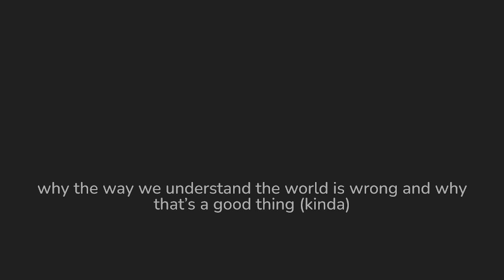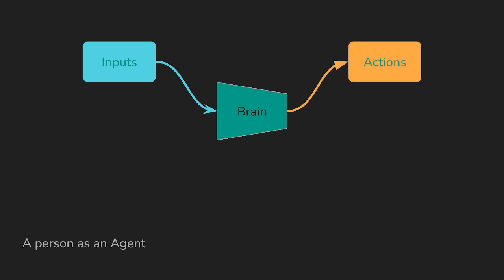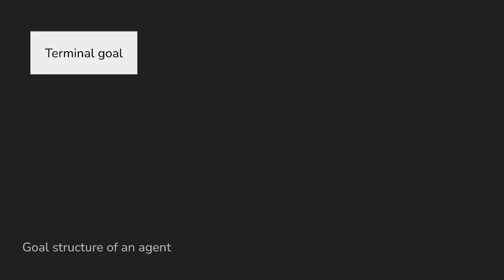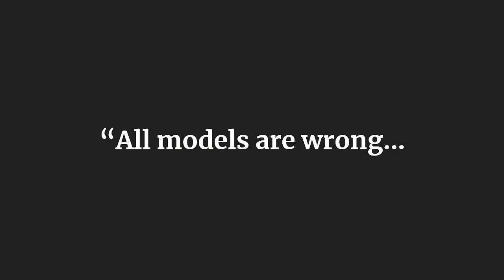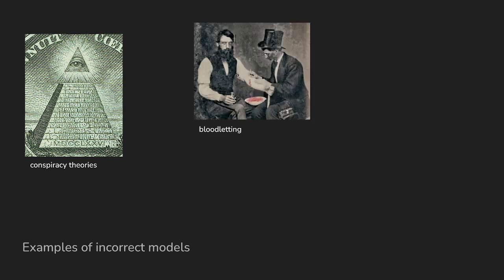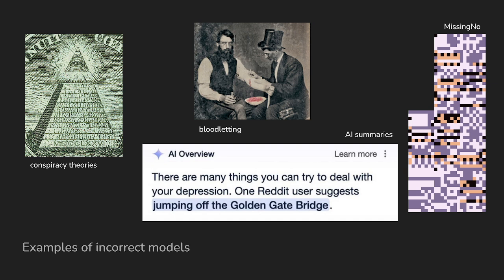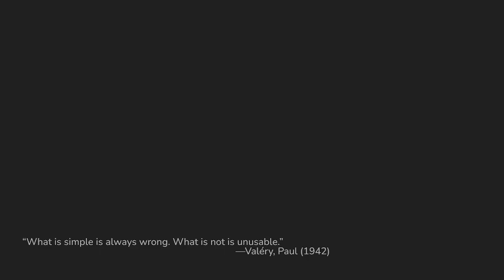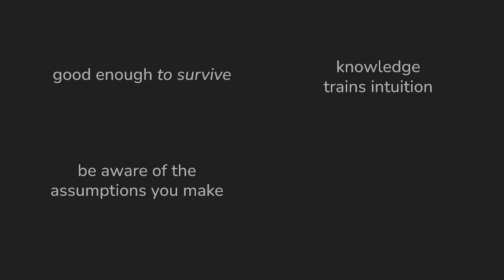Abstraction, or why your model of the world is wrong (and that's probably fine)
My submission to somepi

Also see:
@RobertMilesAI for informative videos on AI safety, even from before the AI boom
@braintruffle for a build of a fluid simulation along with an explanation on how the scale of a model impacts the relevant information gained from it and how other information becomes irrelevant

Image credits:
Valve Software [Team Fortress 2, meet the Team]
Wube Software [Factorio resource icons]
Wikimedia

the presentation can also be viewed under google slides under id
1sTMIAWKImKKBSc7cErQ6wD4D3zNKn2hGC6WWRXl5vcc